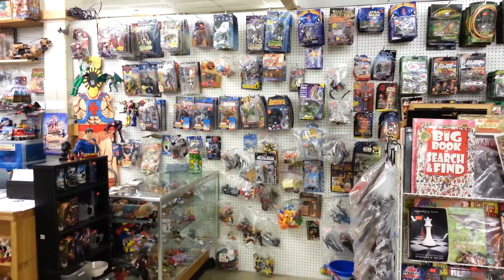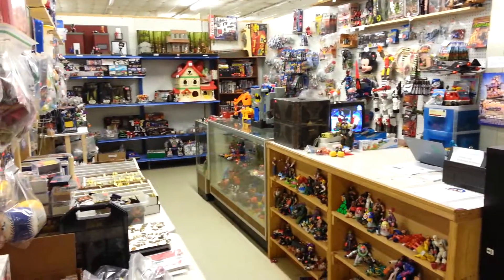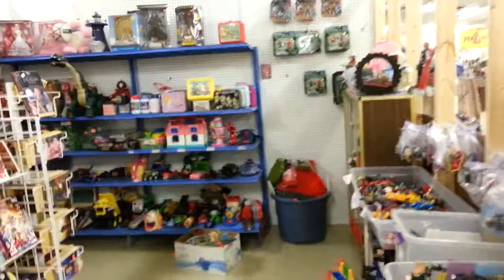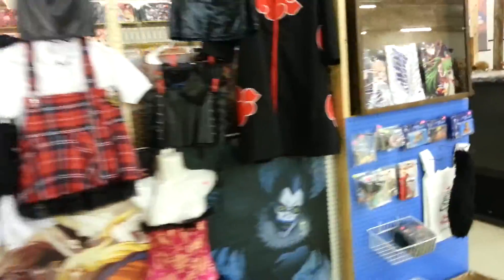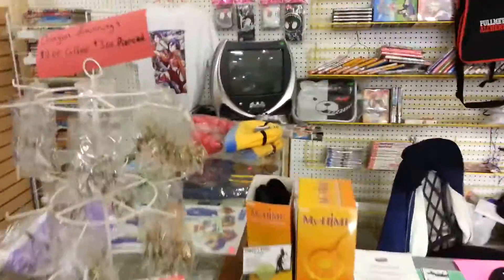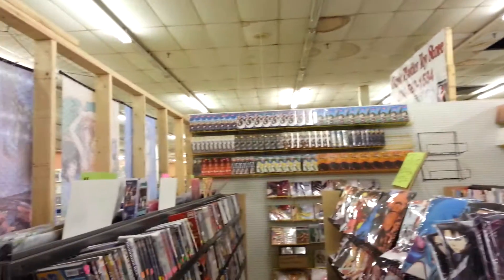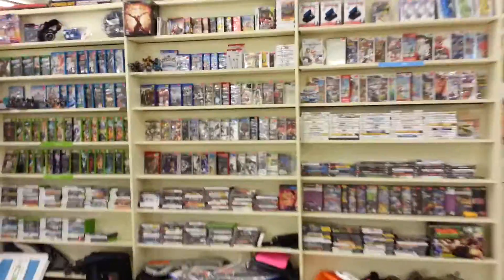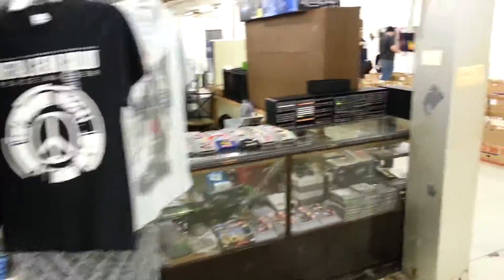Toy Store Tour Update!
A look around the shop and the other awesome booths that are around me.